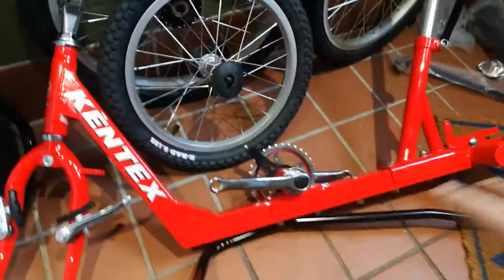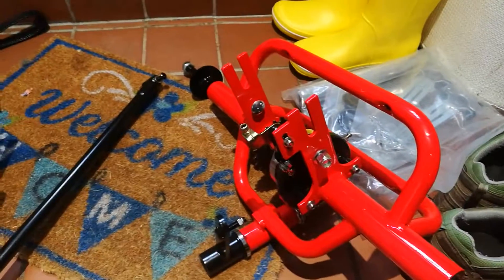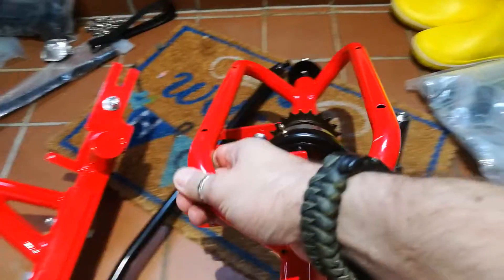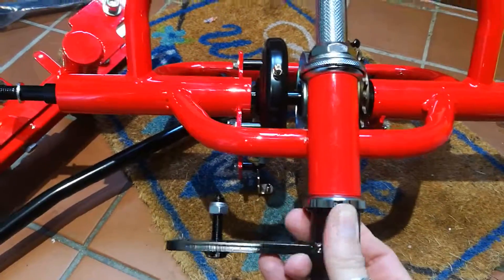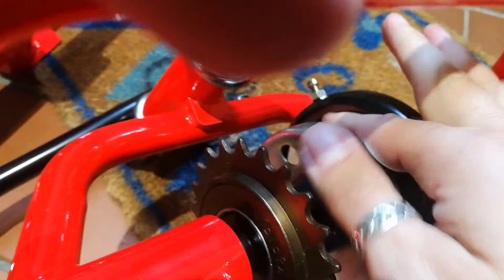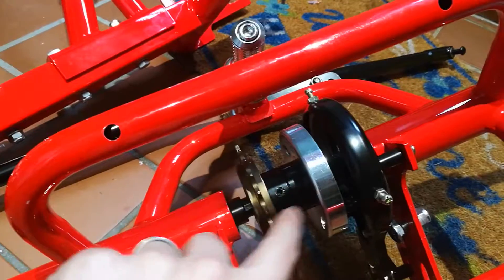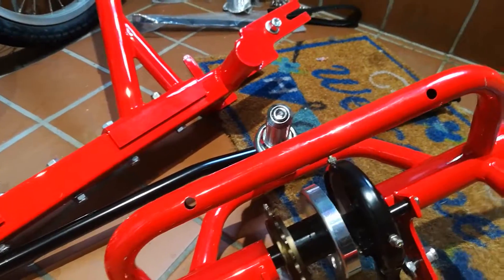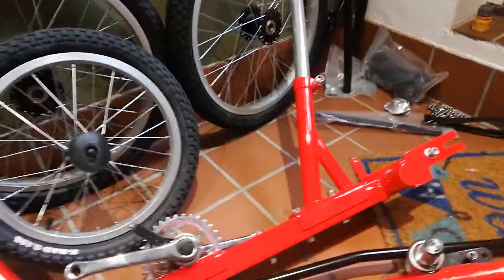Kentex disabled trike built part 1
Axle, brake, assembly